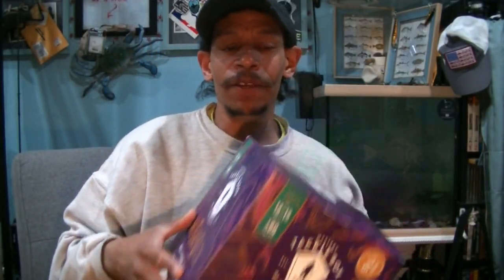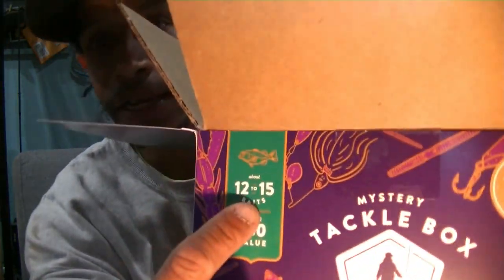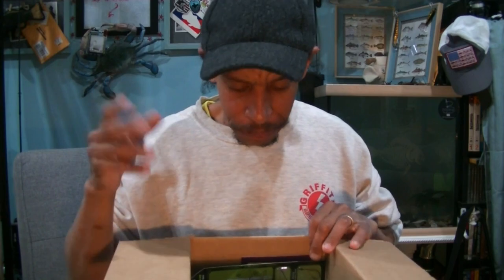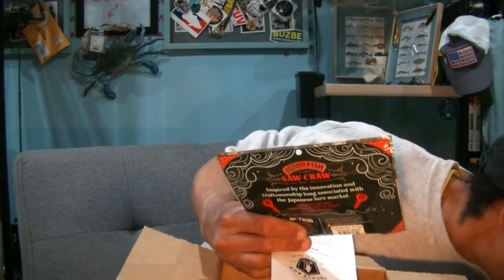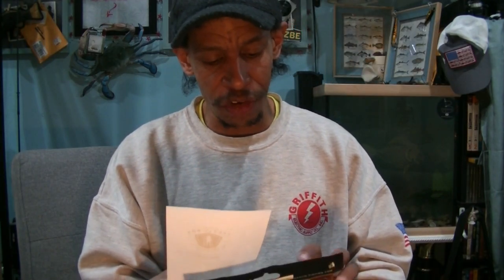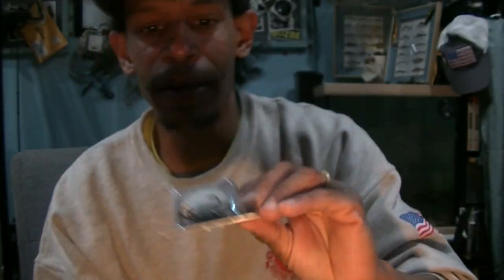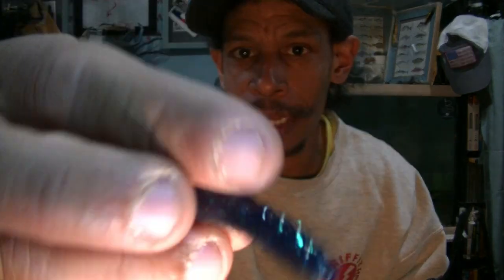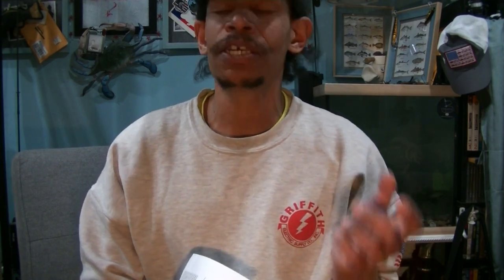Mystery Tackle Box "MOAB" MotherLoad the Mother Of All bait Boxes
Welcome back HOOKOHOLICS here we go the ( MOAB ) mother of all bait boxes. could not help myself seeing some of the recent MTB Motherload vids, so i decided to pick one up. Here is BOX# 86 Enjoy!

Have to say I wasn't impressed on this one.

PS here is the link to my personal Preference in tying Fluro line to any bait or hook  ( thanks to Mark Zona and " show Dirt " for a great example and tutorial on this Knot.

   or if MTB is more your flavor  you can order a MysteryTackleBox in a variety of styles and tier sizes at the following website